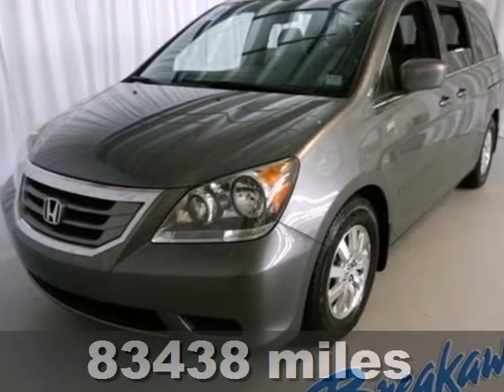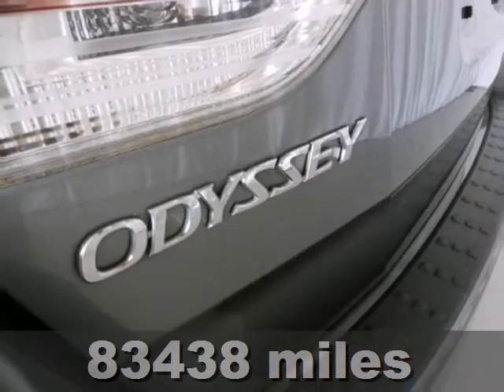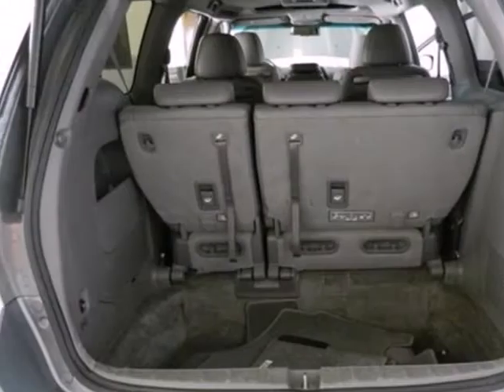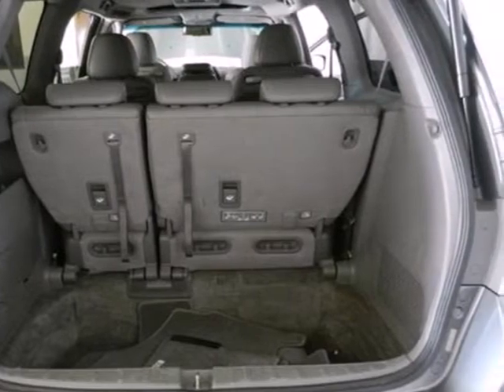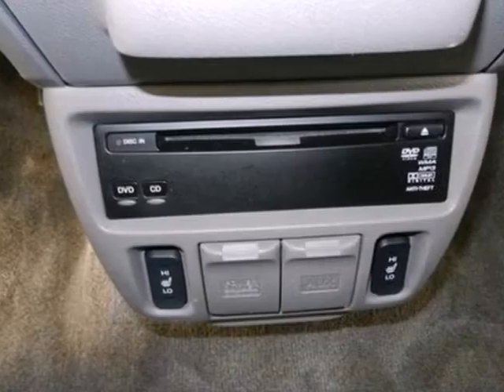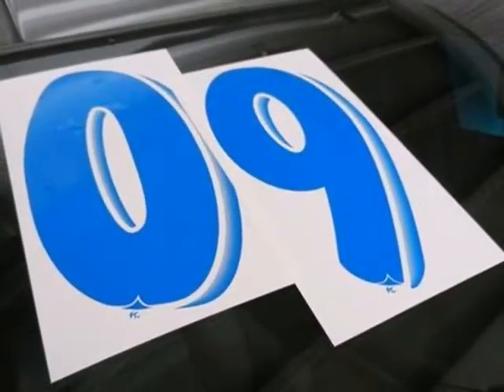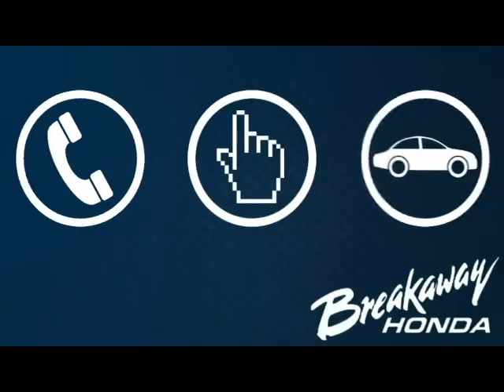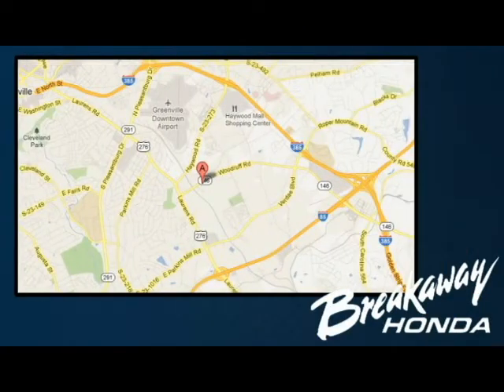2009 Honda Odyssey Greenville SC Easley, SC NP12673 - SOLD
Year: 2009
Make: Honda
Model: Odyssey
Trim: 5 Speed Automatic
Engine: 6 Cylinder
Transmission: 5 Speed Automatic
Color: Sterling Gray Metallic
Interior: Gray
Mileage: 83438
Stock #: NP12673

Address:
330 Woodruff Rd